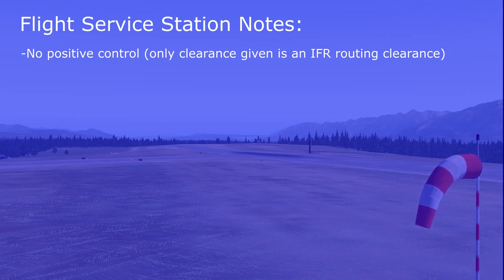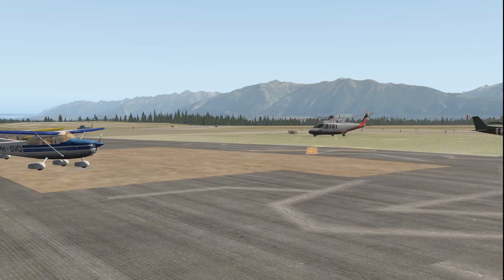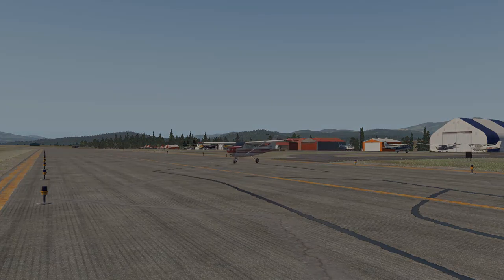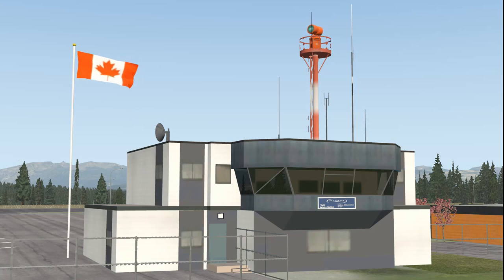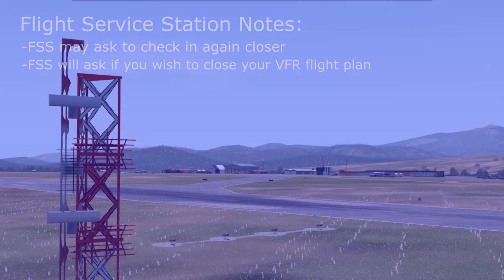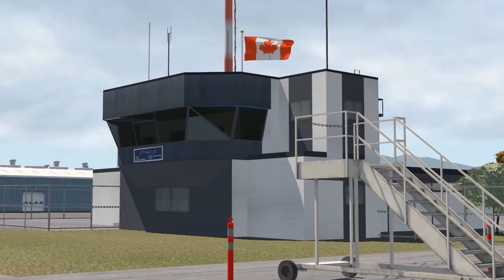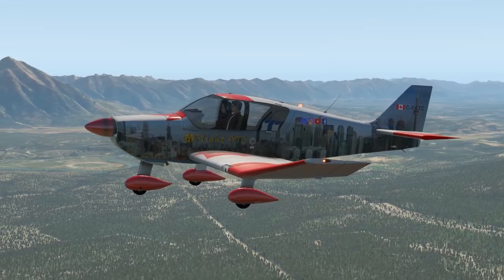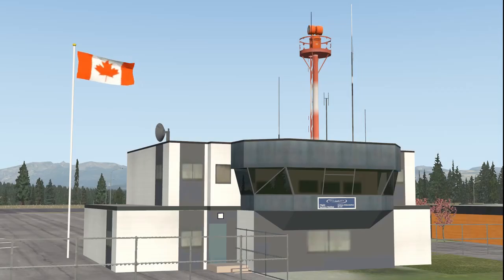Flight Service Stations: Aerodrome Advisory Service for VATSIM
Flight Service Stations: Aerodrome Advisory Service (2022) by Flight ATC productions.

This project took just short of 4 months to plan, script, record, and edit. We are all very proud of the result and hope it will assist VATSIM pilots on their journeys in the future.

I'd really appreciate it if you'd consider following me on all my platforms, and sharing them with your friends!
(you may need to copy and paste it).

00:00 Introduction
00:19 What an FSS does
01:46 VFR Departure
05:43 VFR Arrival
07:35 IFR Departure
10:14 IFR Arrival
11:32 Airspace transition
12:33 Closing credits